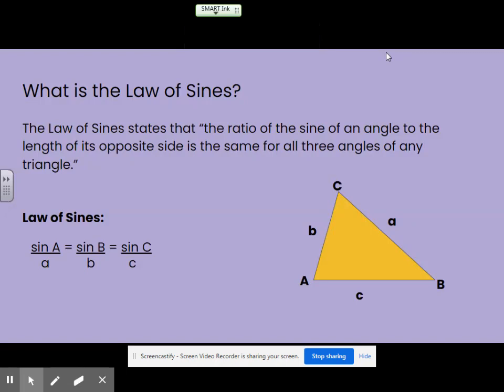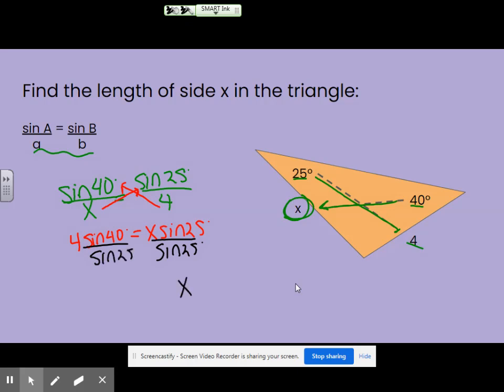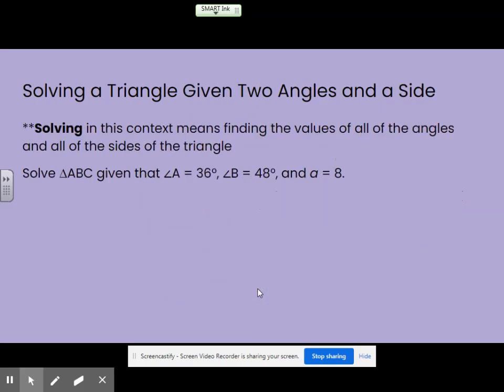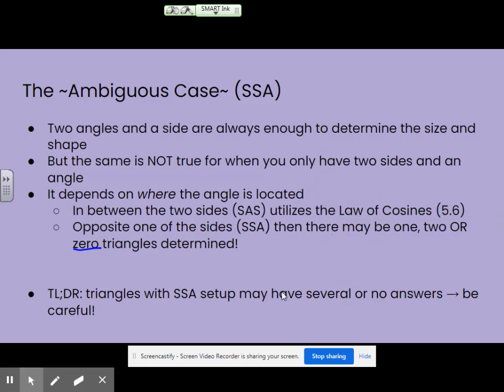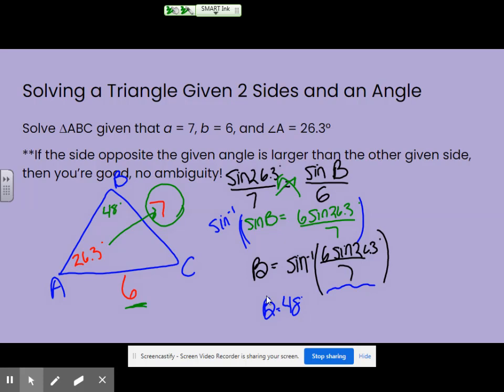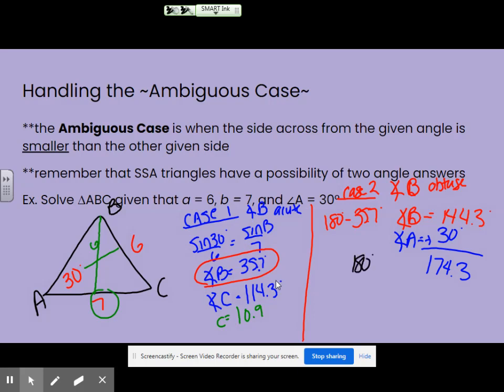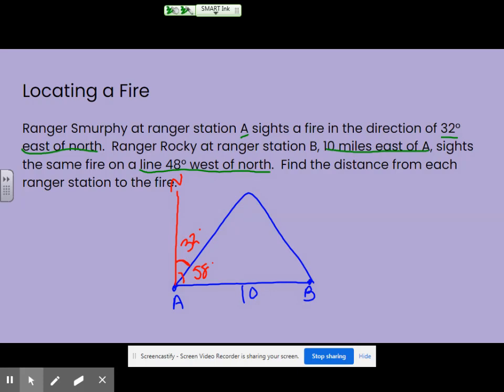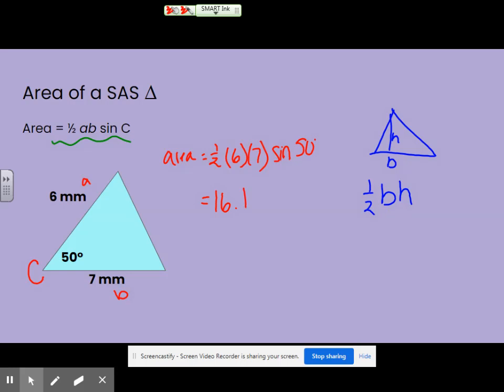5.5 Law of Sines - Miss F